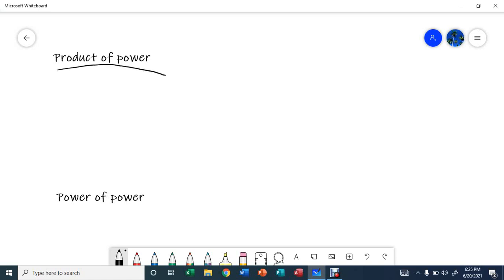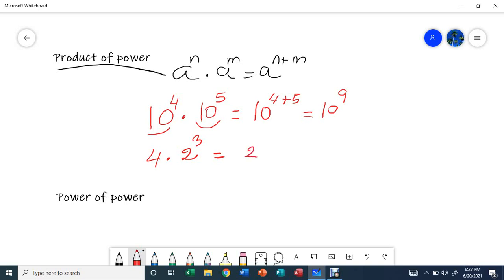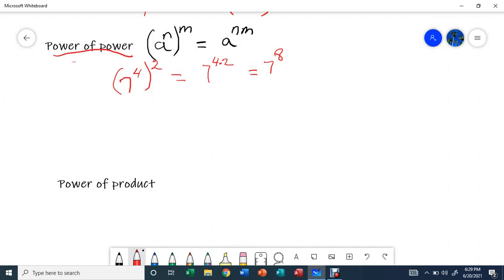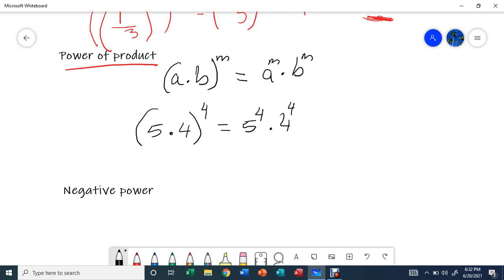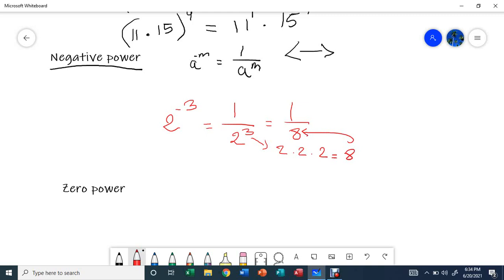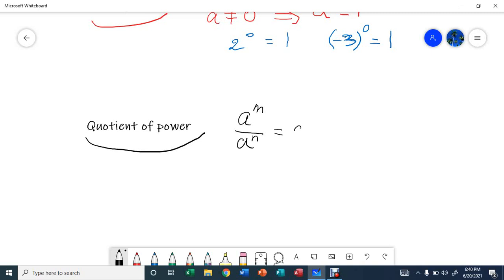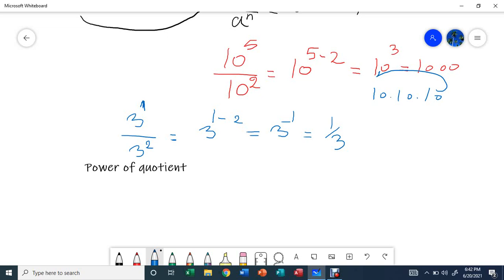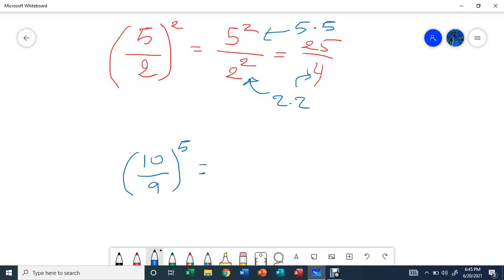Properties of Exponents| Stat & Math Tutorials.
The video explains properties of exponents with examples| Stat & Math Tutorials.